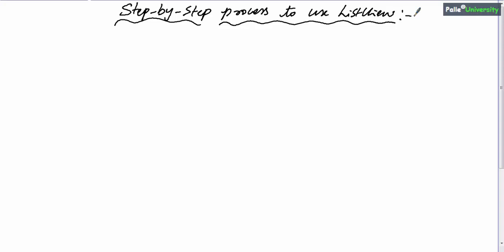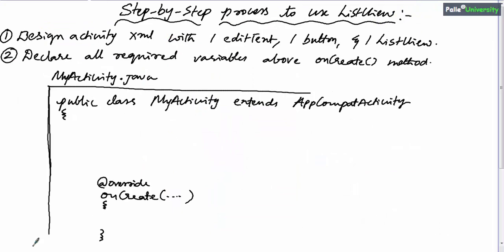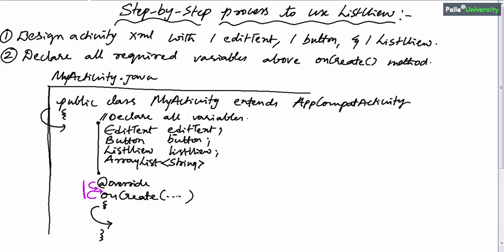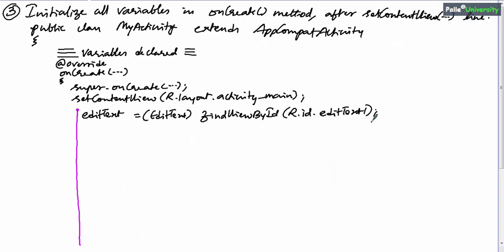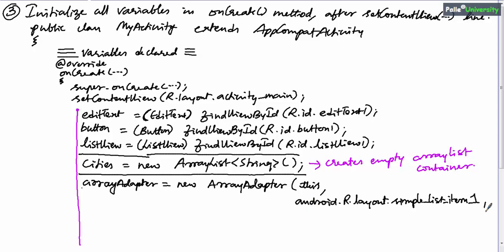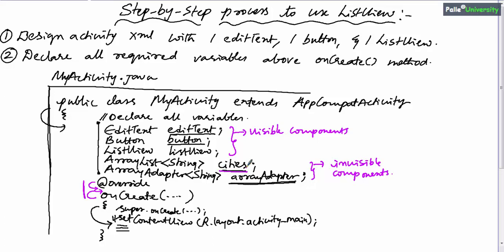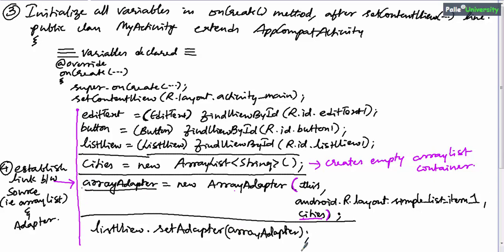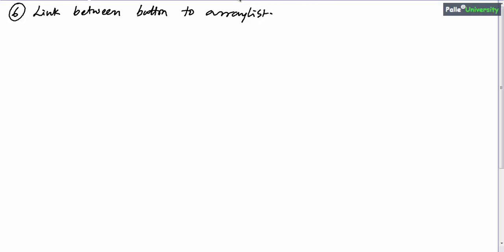how to use listview in android step by step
in this video you will learn about how to use listview in step by step approach.
1. how to use array list
2. how to use listview
3. how to use array adapter